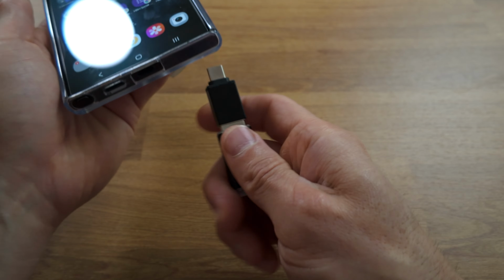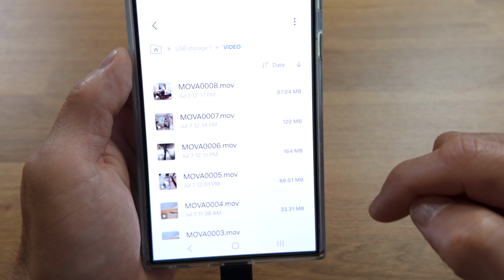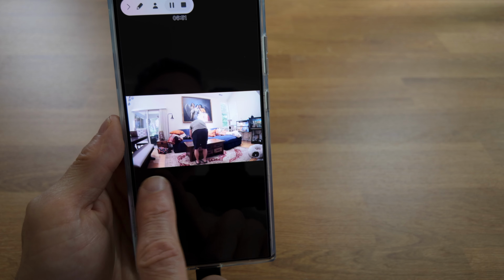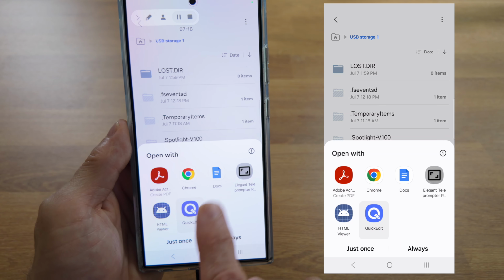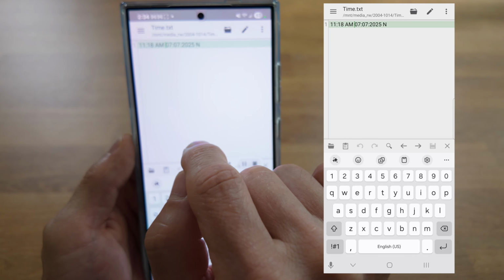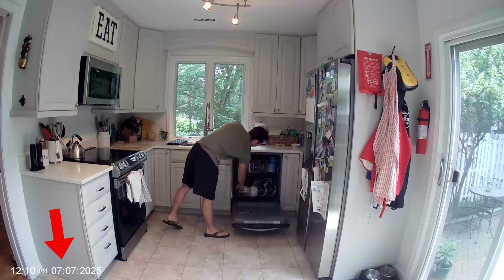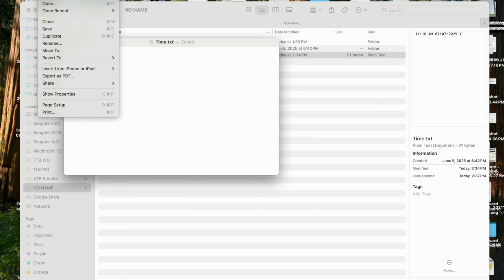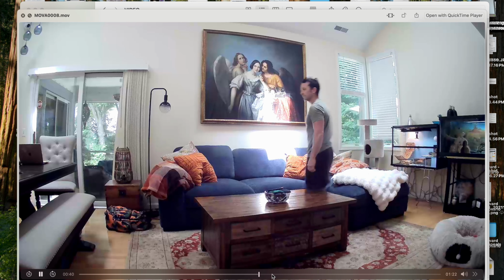How to Use the Mini Charger Cam | View Files from SD Card | No Wi-Fi Setup Needed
🧠 Learn how to use your mini hidden charger camera in just a few steps!

This video tutorial shows you how to view recorded footage from the microSD card inside the camera.
Whether you're using it to monitor your home, office, pets, or deliveries — setup is quick, and no Wi-Fi is required.

🛠 What you'll learn:
- How to access files from the camera
- What format are the files in
- How to play image-only recordings on your PC or Mac
- Troubleshooting tips for SD card issues

📸 No Wi-Fi. No app. Just plug and play.